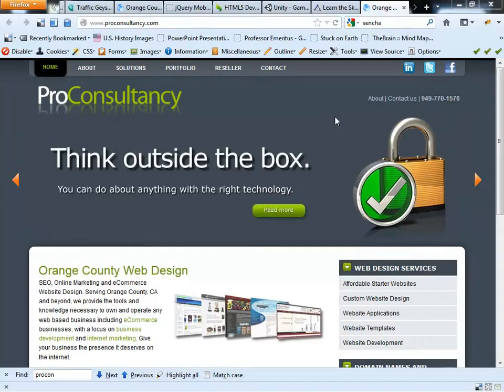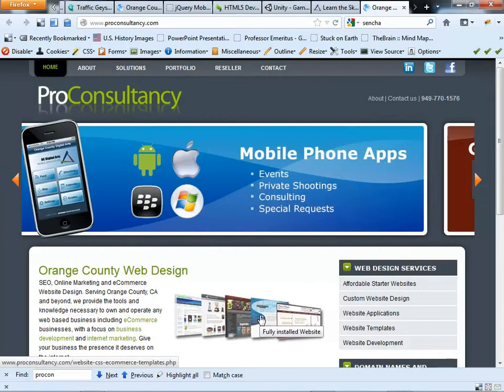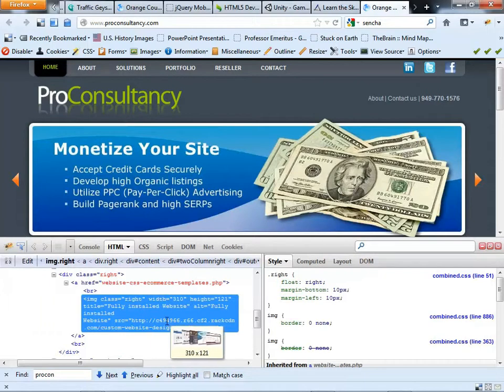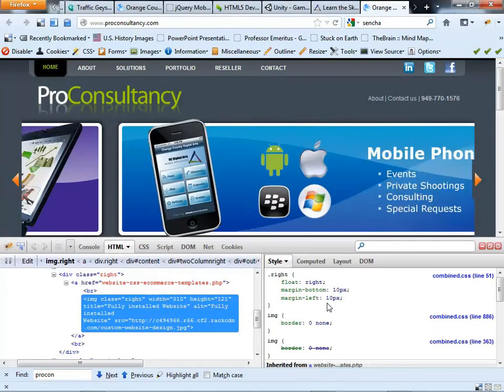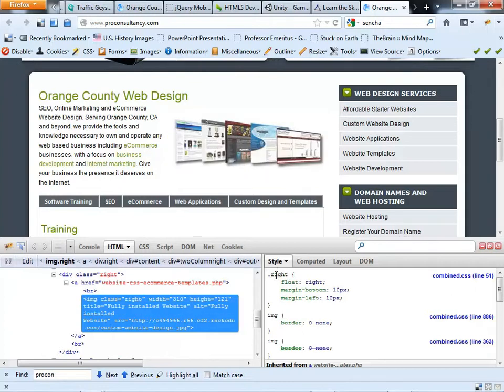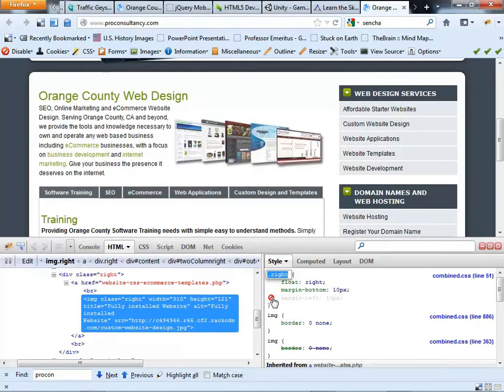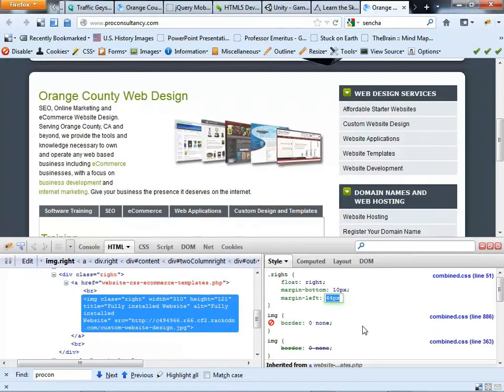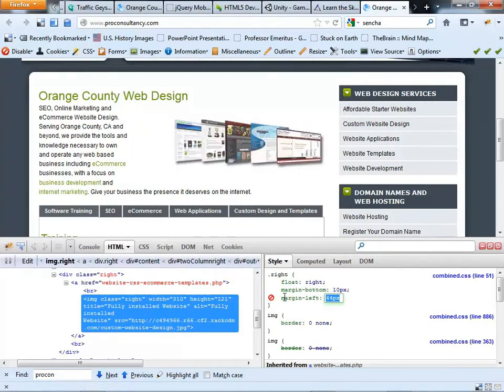Analyze HTML and CSS using Firebug